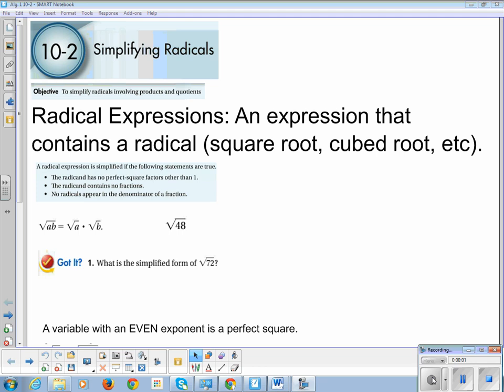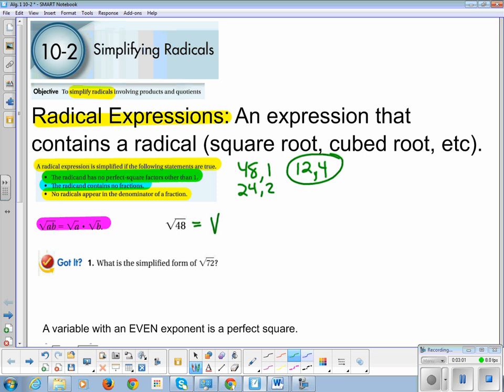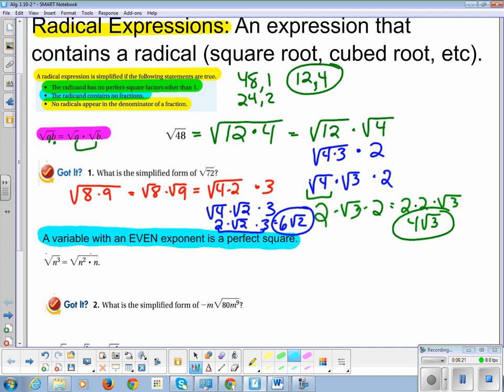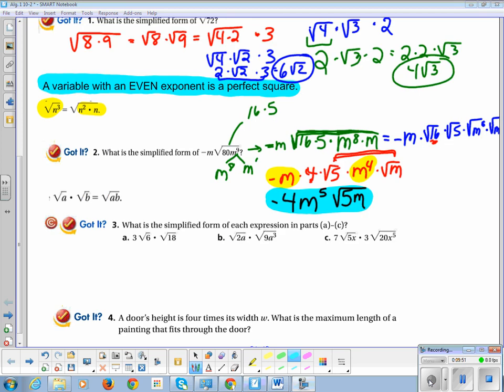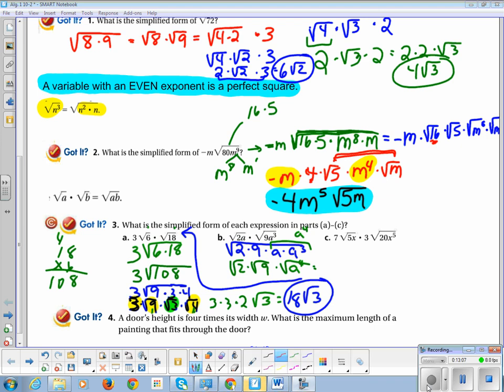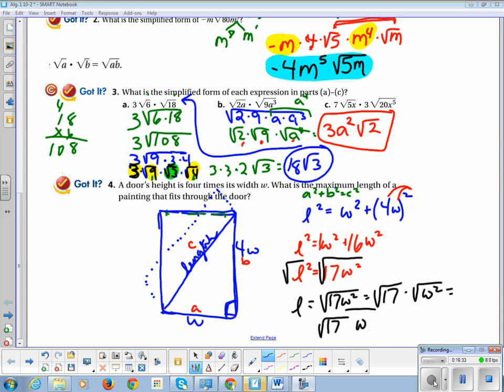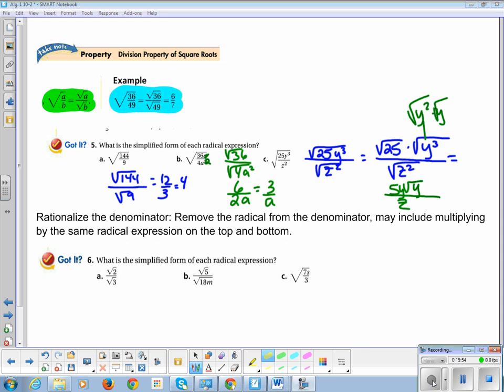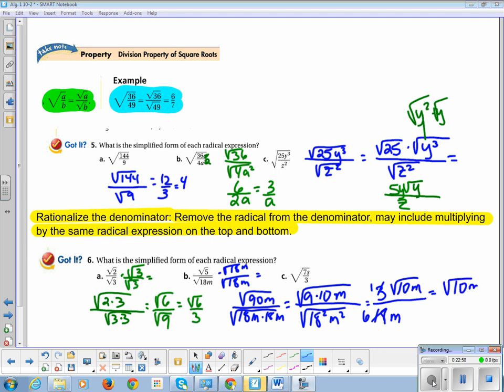Algebra 1 Chapter 10 Section 2 Radical Expressions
Pearson Algebra 1 Chapter 10 Section 2 Radical Expressions